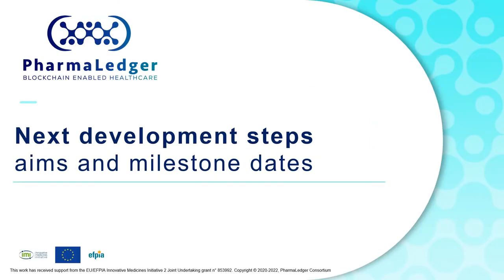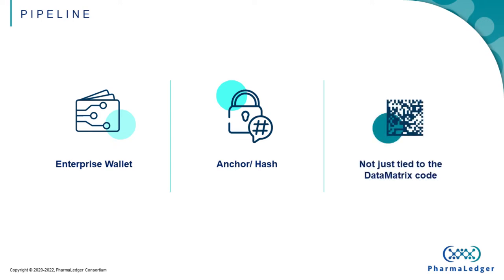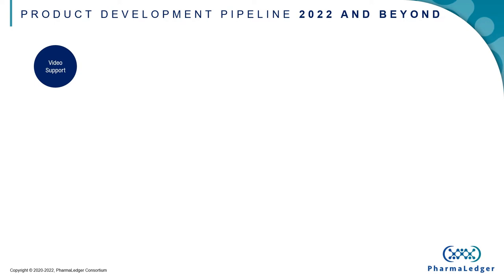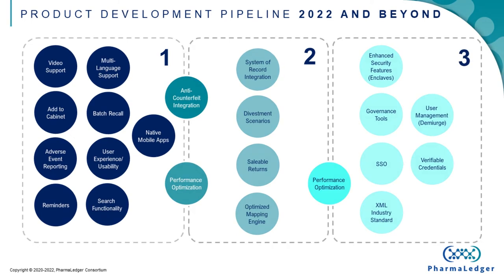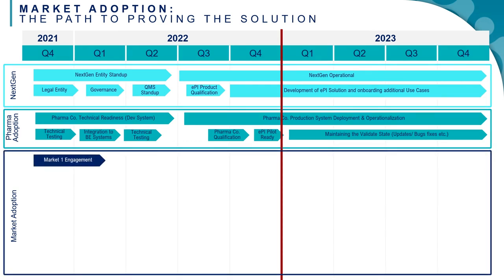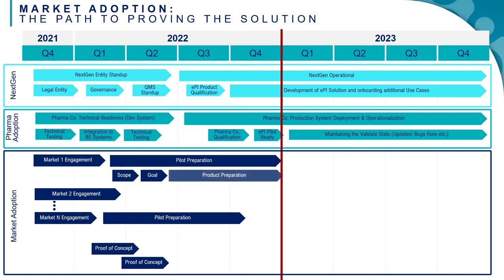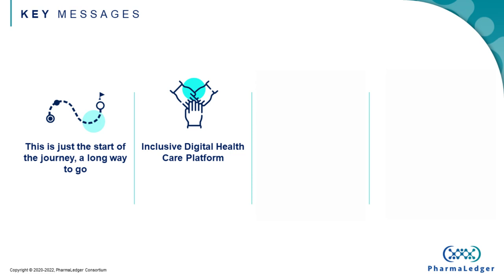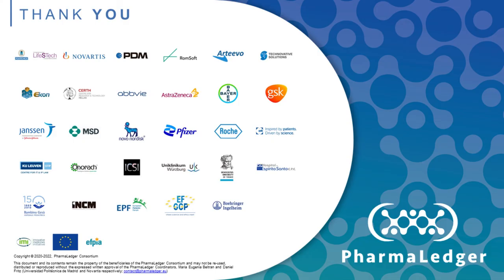5. ePI Future State | PharmaLedger's 3rd Open Webinar "Making ePI a Reality: The User Journey"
Topic 5 at "Making ePI a Reality: The User Journey”: The Future State of ePI
Presented by: Patrick Maher (Novartis)

In this presentation, Patrick discusses the key takeaways electronic Product Information (ePI) can provide, the developmental pipeline, market adoption, and potential environmental impact.

"Making ePI a Reality: The User Journey” is a free open webinar that covered PharmaLedger’s Blockchain-enabled Electronic Product Information (ePI) use case and how we reimagine the way product info is delivered to improve patient outcomes. The duration of the webinar includes updates from PharmaLedger partners, feedback from HCP's and patients, and a live Q&A session.

This is part of a series of webinars aimed at fostering greater alignment and a common understanding of PharmaLedger’s activities, approaches and progress among its members and the general public. Watch the other separate use cases or the full recording on PharmaLedger's YouTube channel.

Find us @pharmaledger | Twitter + LinkedIn + Facebook

This work has received support from the EU/EFPIA Innovative Medicines Initiative 2 Joint Undertaking grant n° 853992